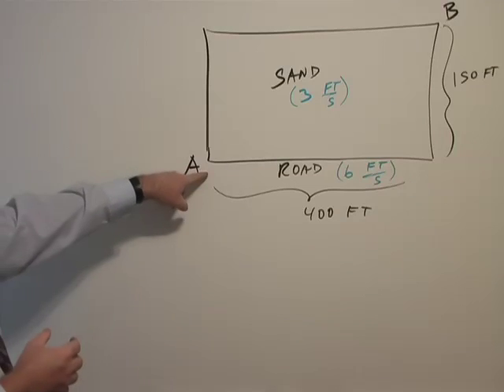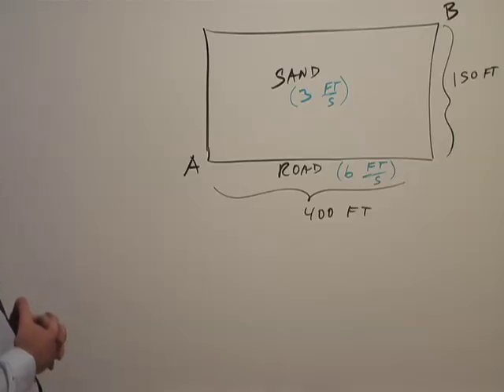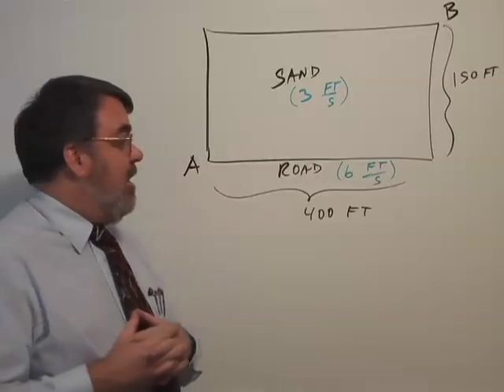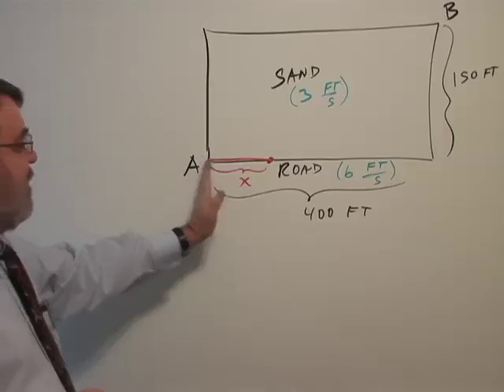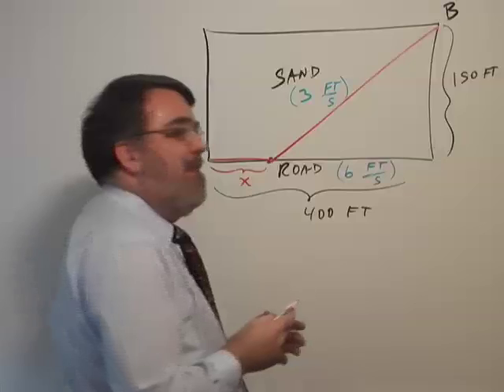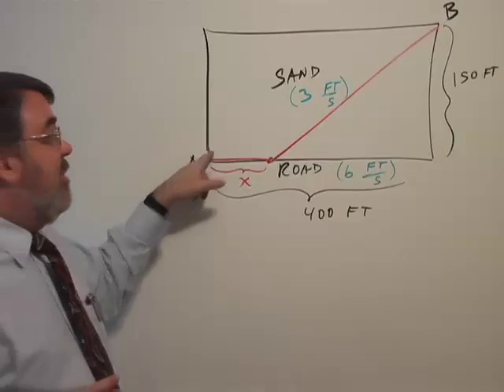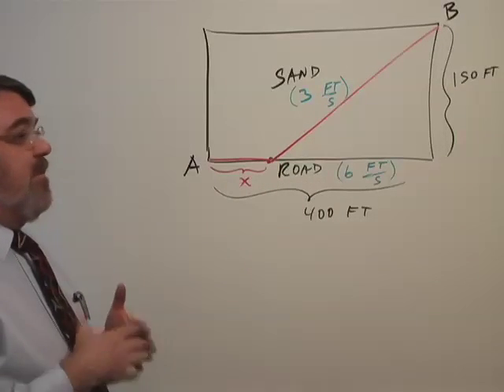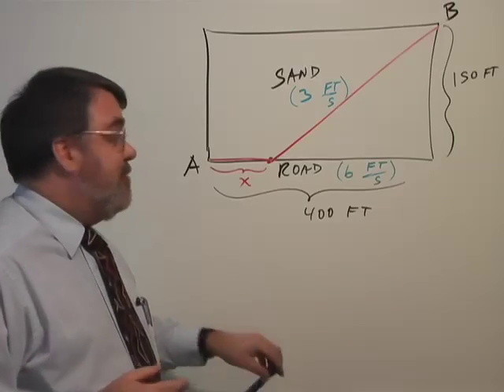Section 3.6, Topic 5, Part One